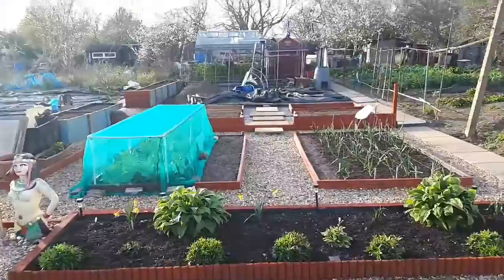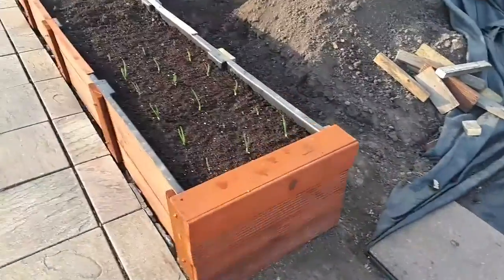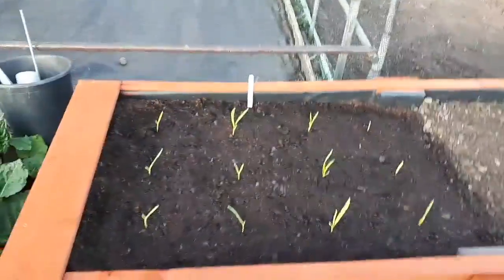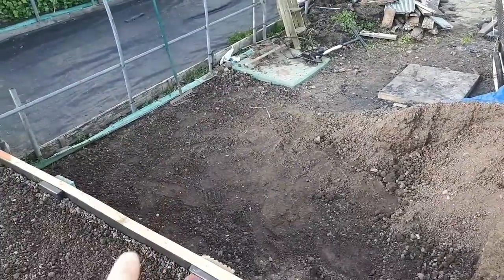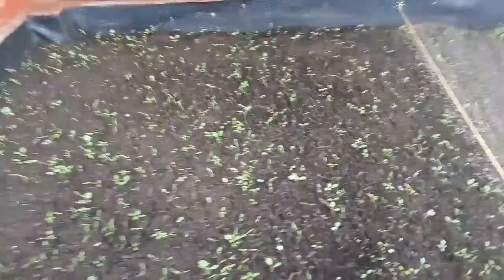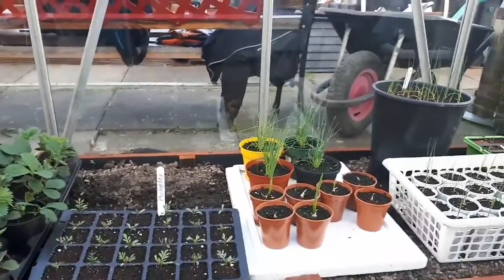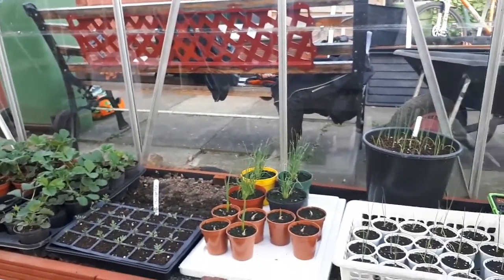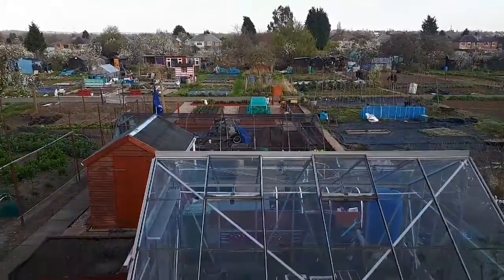Allotment update on planting and raised beds🌱🌞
On the Allotment today planting out my onions and filling up the last of the raised beds down the side of the plot.
Feeling all this soil shifting this last 7 day but boy I'm so happy with how well it's gone hope you enjoy.
All the best Sam 🌞🌱🌼🌻